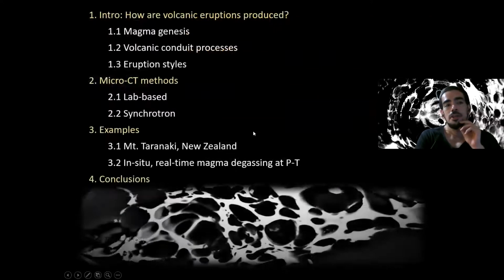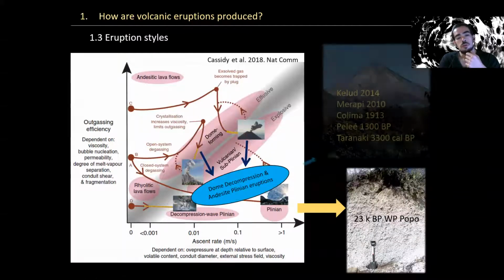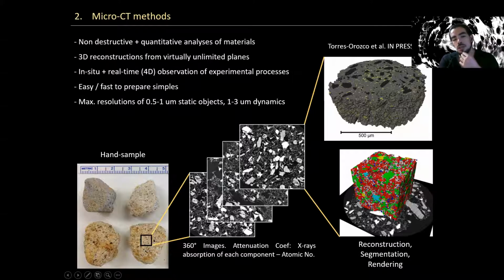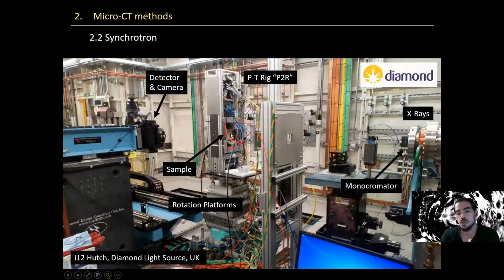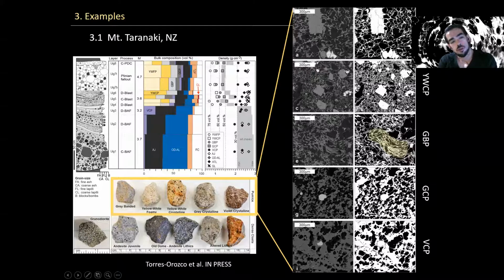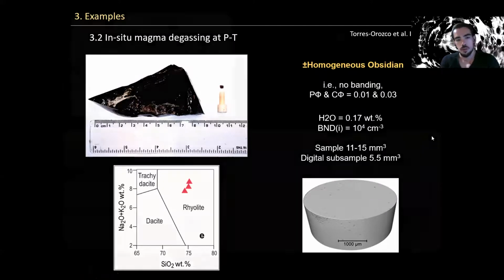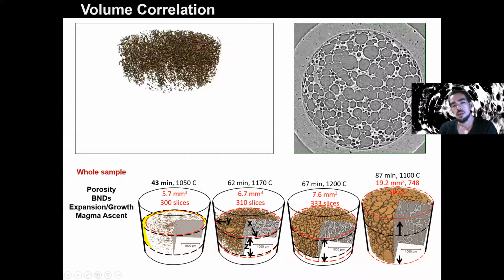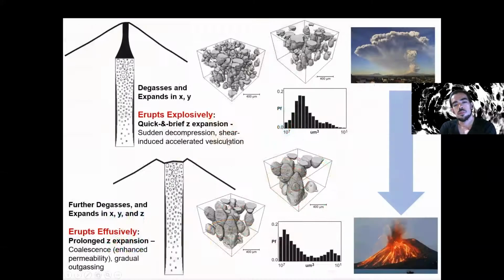Geological and experimental research on volcanic conduit processes using Synchrotron and Lab microCT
Seminar by Dr Rafael Torres-Orozco. Centre of Geosciences, UNAM.
Torres-Orozco et al., IN PRESS.